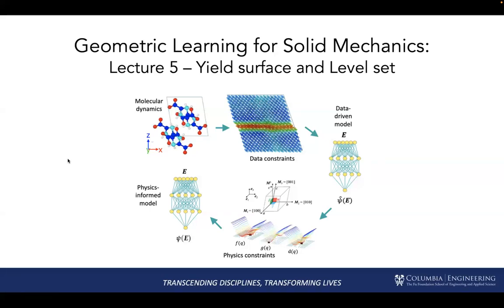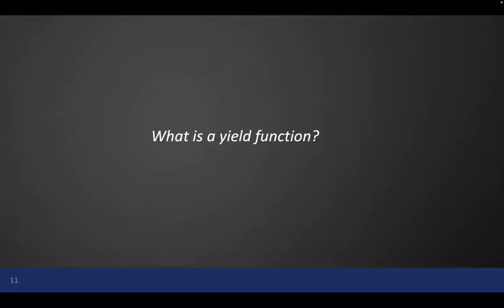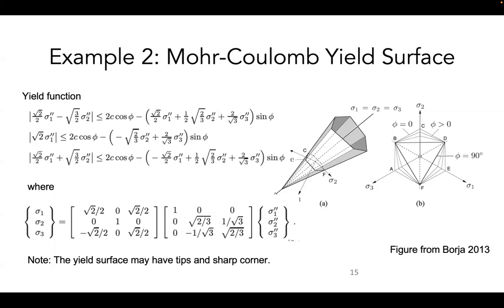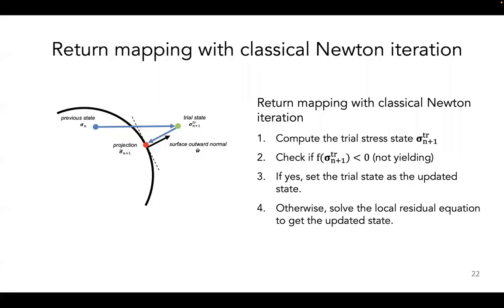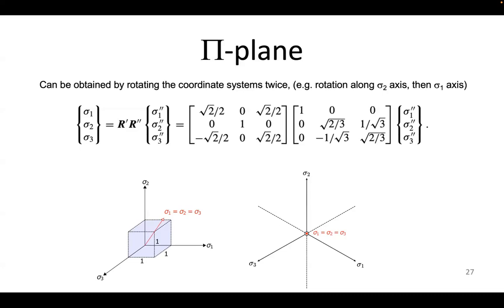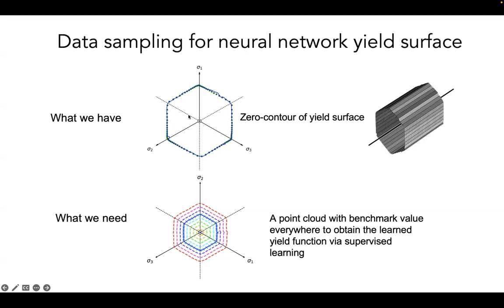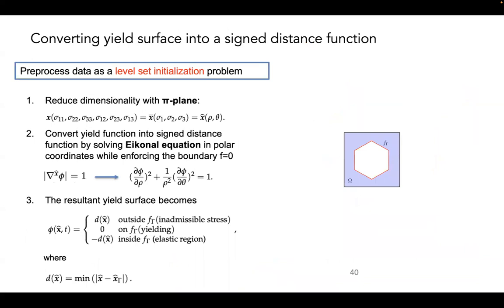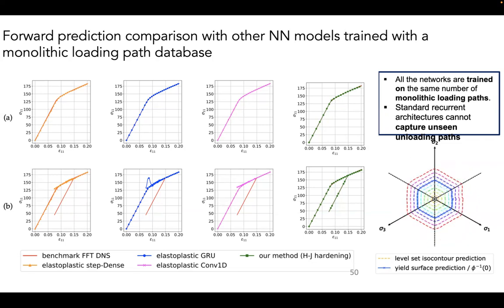CEE316 Guest Lecture 5: Neural network yield surface Part I